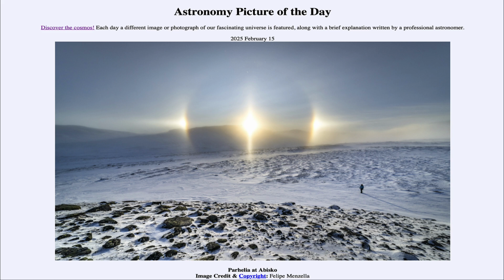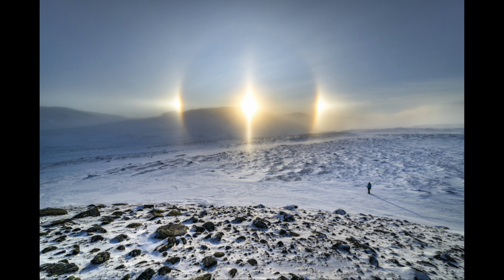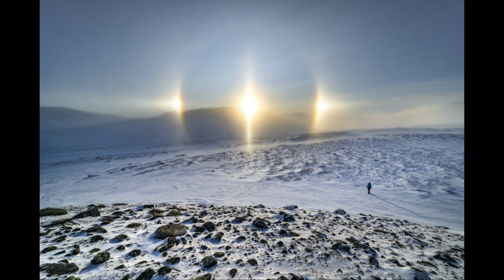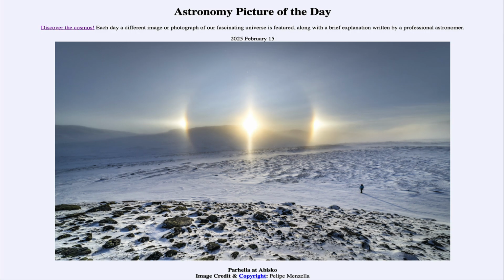2025 February 15 - Parhelia at Abisko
In today's image, we see the Sun off over the horizon, with the sun dogs on either side. These sun dogs, or parhelia, are caused by the presence of hexagonal ice crystals in Earth's atmosphere.